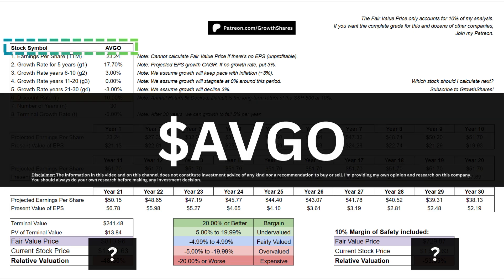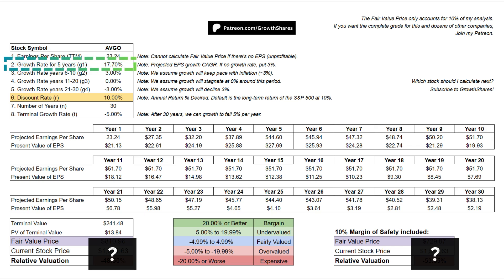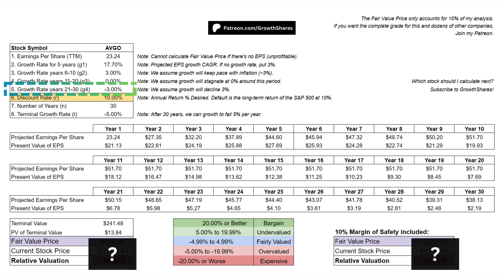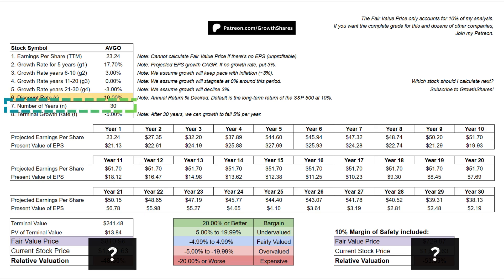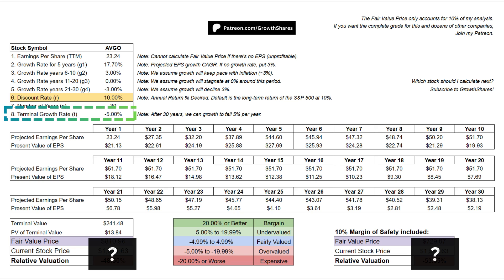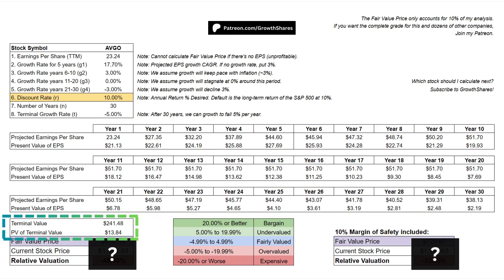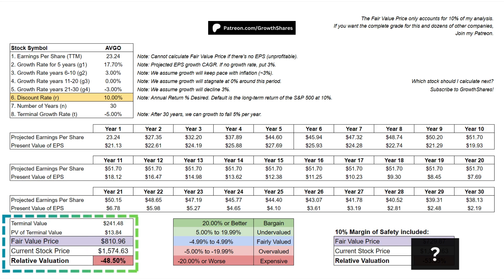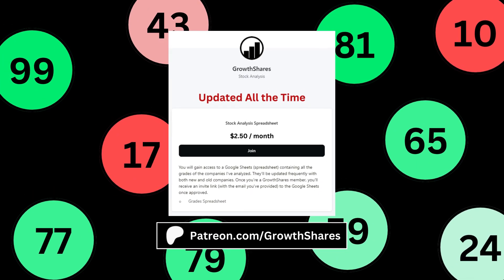How to Calculate Broadcom's Fair Value Price | DCF Analysis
My discounted cash flow model looks at 30 years of Broadcom and determines its intrinsic value as compared to its stock price right now. Are you invested in this company?